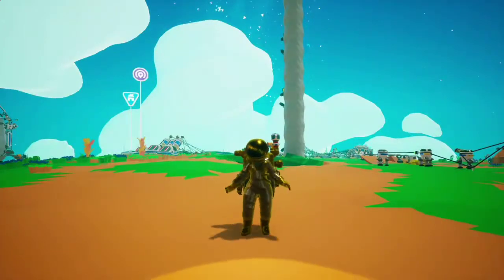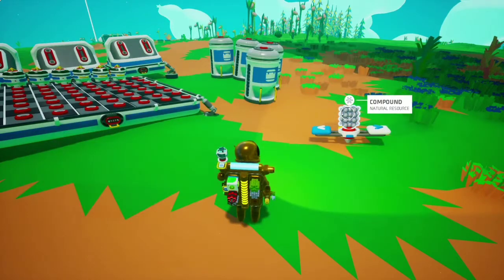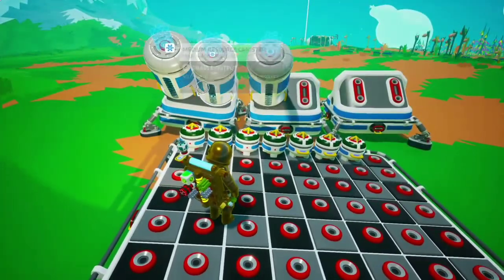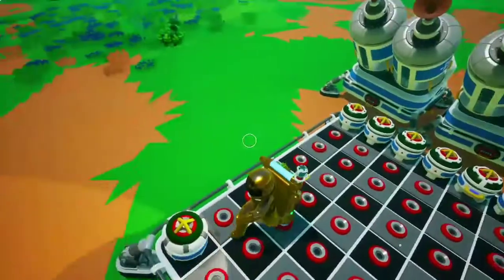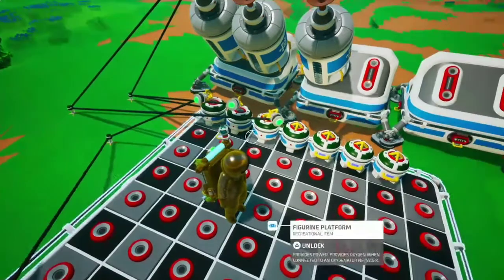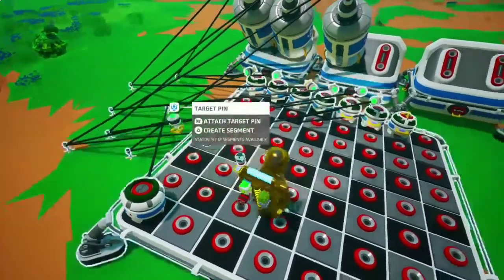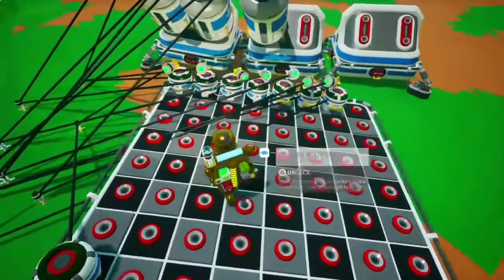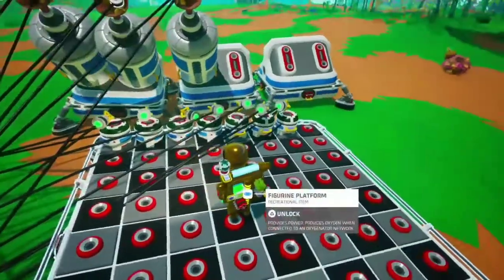How to Play the Piano in Astroneer